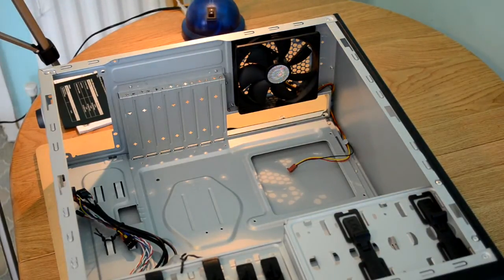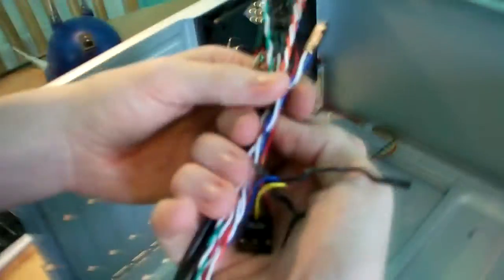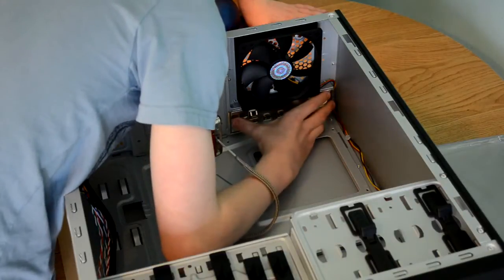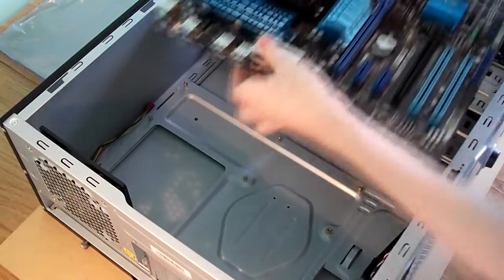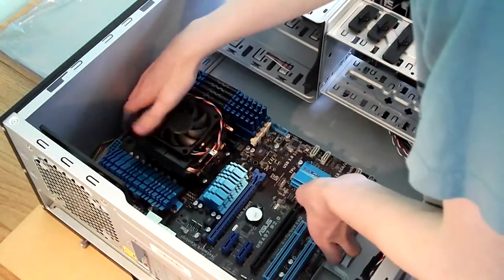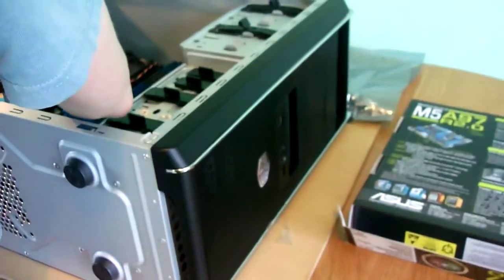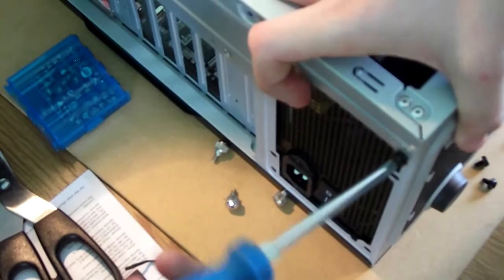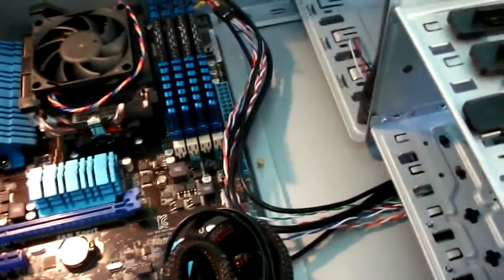DoshTech PC Build 2013 - Part 2: Motherboard and Power Supply Installation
In this part of the PC Build, Me and Cooltennis01 install the ASUS M5A97 R2.0 motherboard into the Coolermaster 334u Elite case, along  with the Corsair CX600M power supply.

Cameras:
Fujifilm AV120
Fujifilm AV200
Nikon D5100 with 18-55 mm lens
Editing: Sony Vegas Movie Studio HD Platinum 11